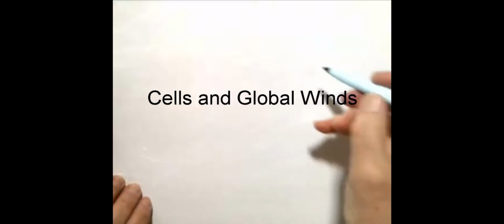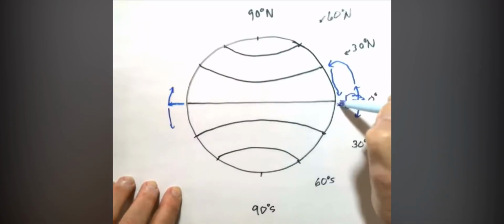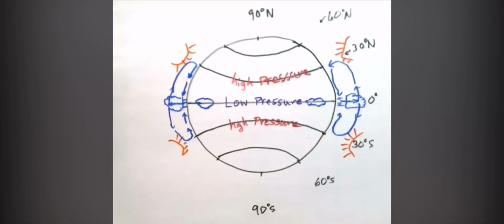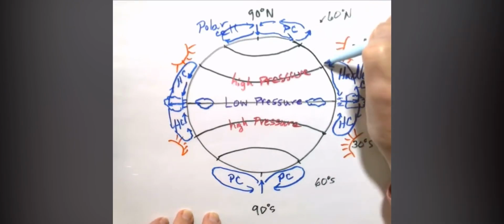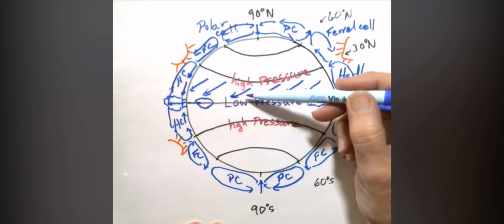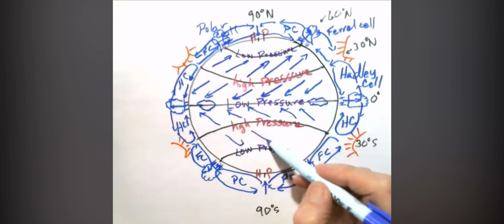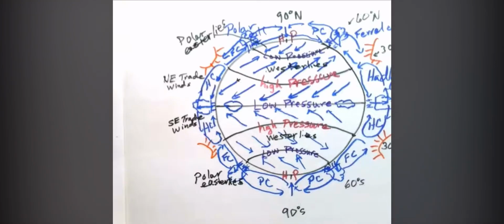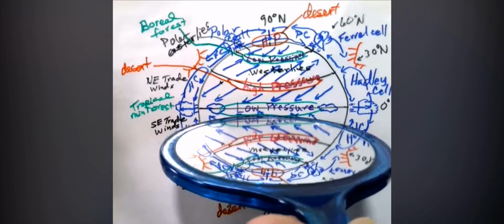Topic 5e Global Cells